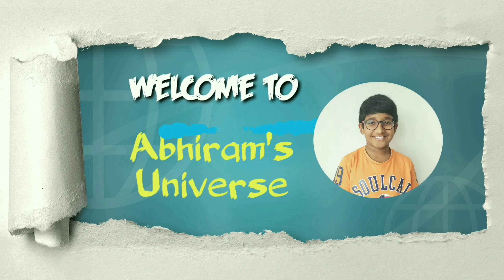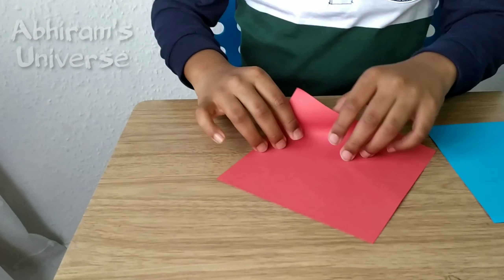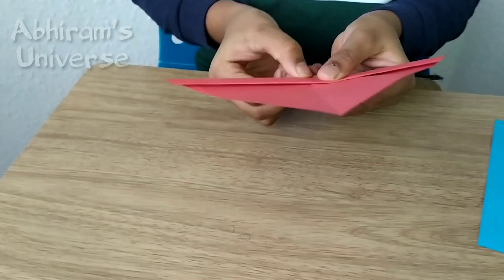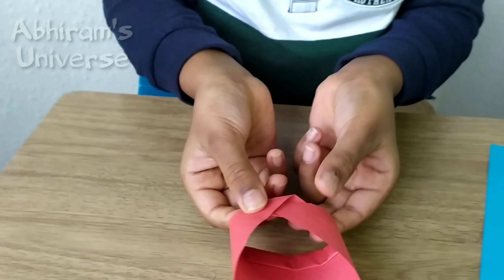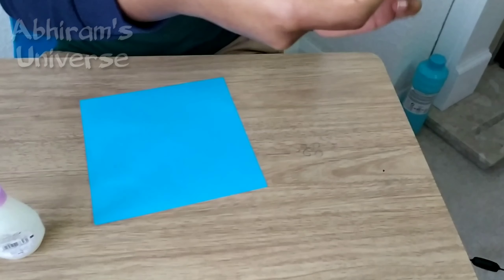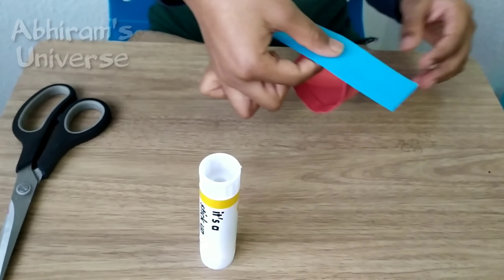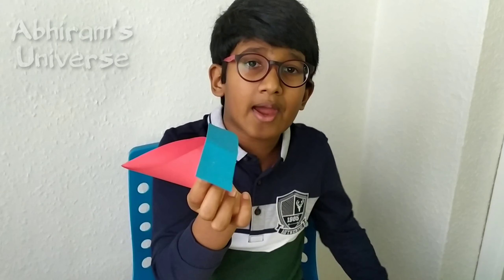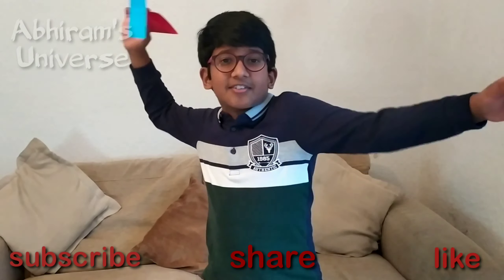The "0" Airplane made out of paper and very simple